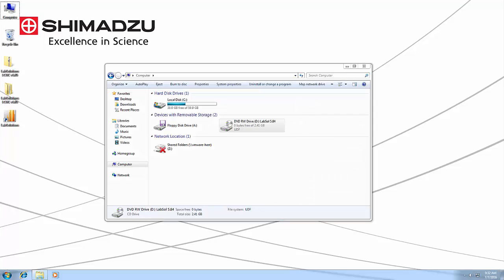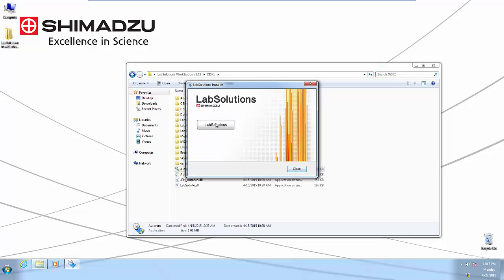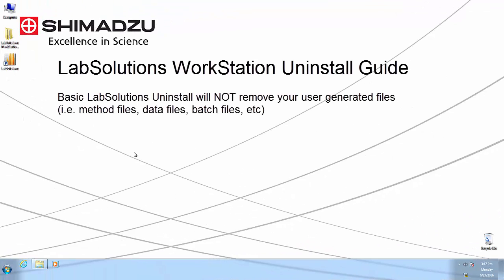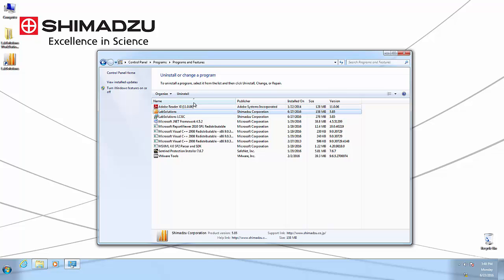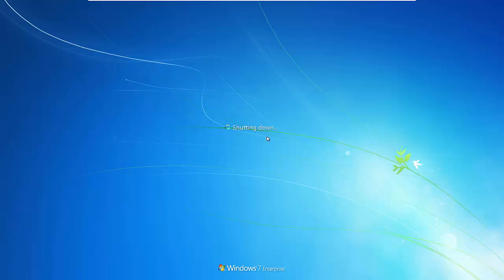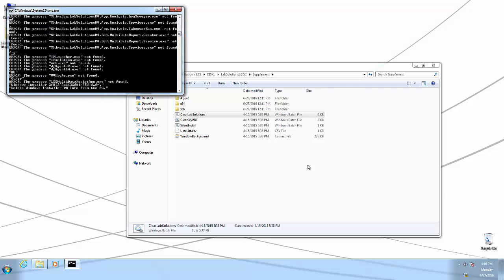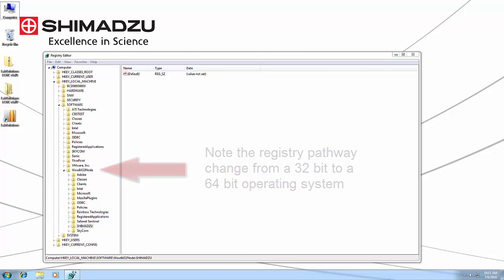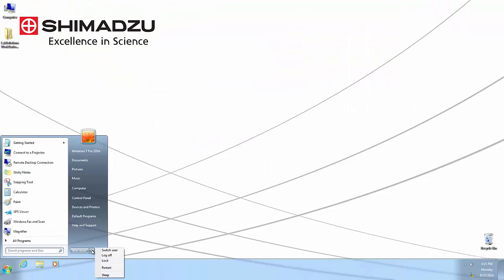LabSolutions LC/GC WorkStation Install/Uninstall Guide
LabSolutions WorkStation software features an innovative and intuitive operating interface to provide robust data acquisition and analysis.  This guide is meant to aid in the installation and/or uninstallation of the software.  For additional assistance, please contact Shimadzu at 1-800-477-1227